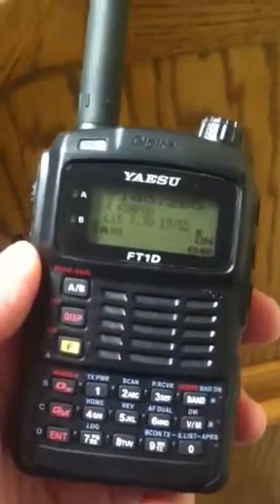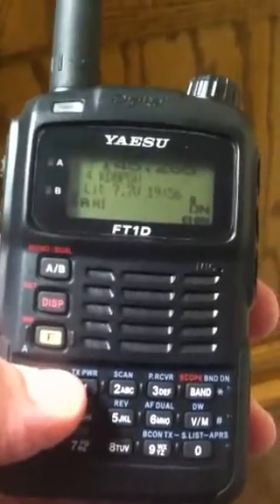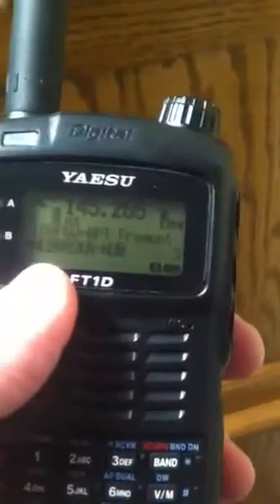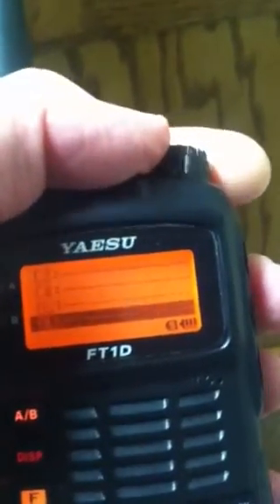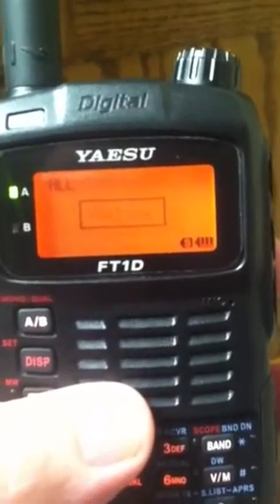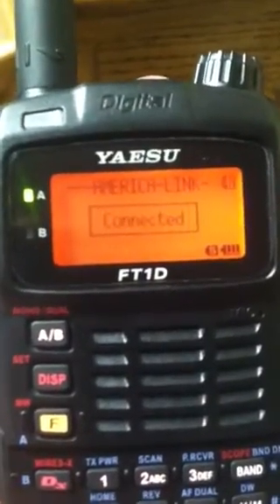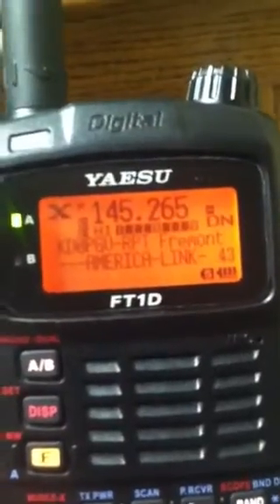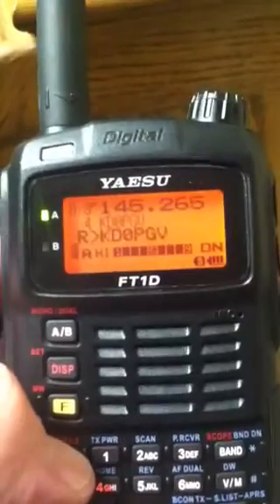Yaesu Wires-X on the KD0PGV rpt. w/FT1D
A short demonstration of the Wires-X system using a FT1D handheld.